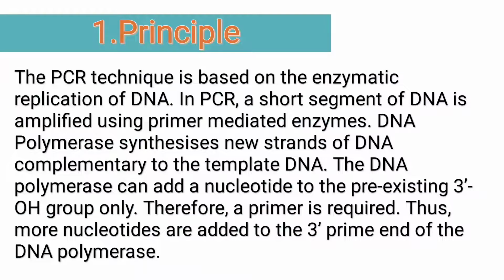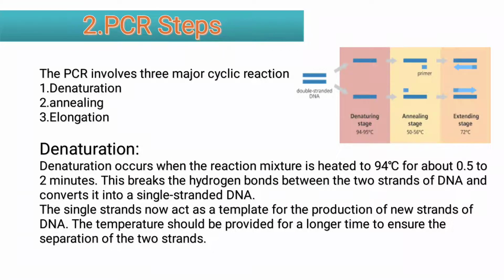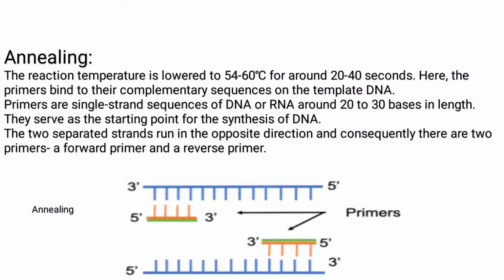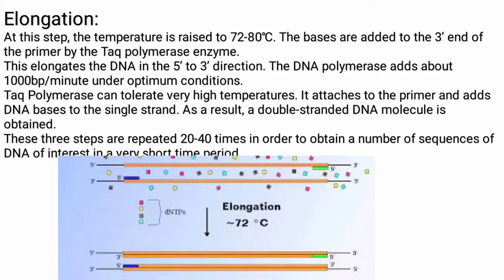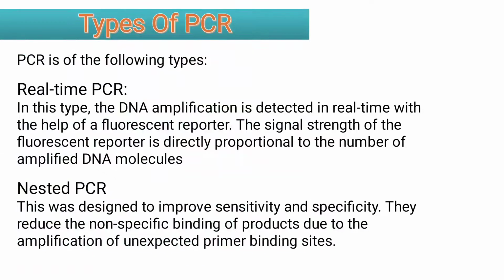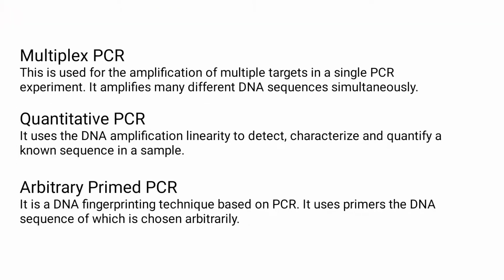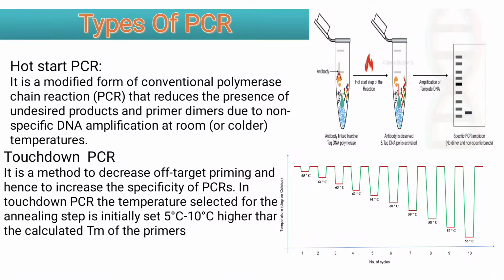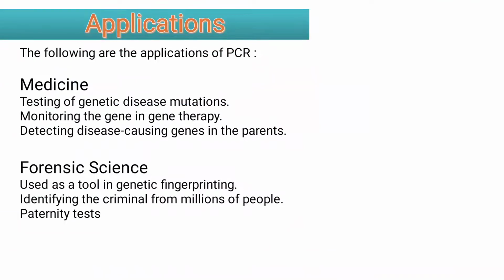Polymerase Chain Reaction (PCR)|principle,types, methodology, applications.